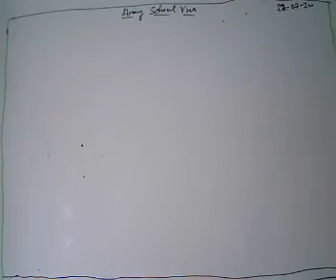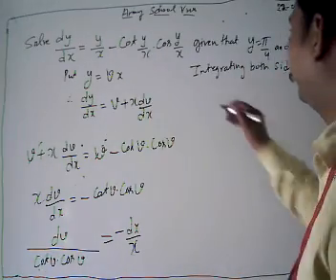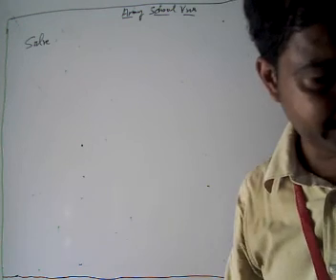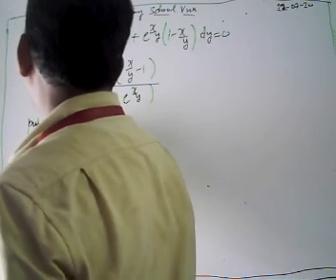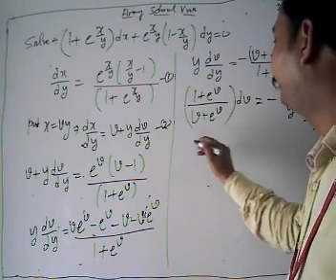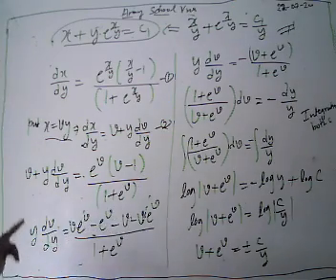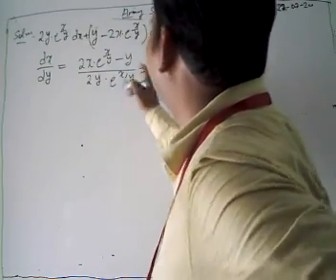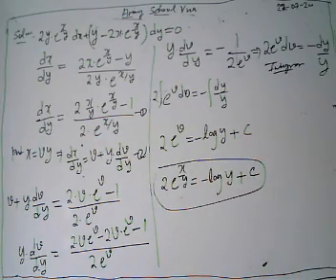Class XII Maths 22 07 2020 by Mr Rakesh Tiwari